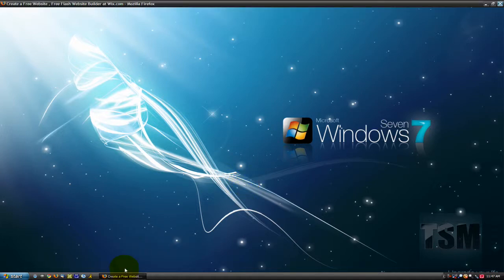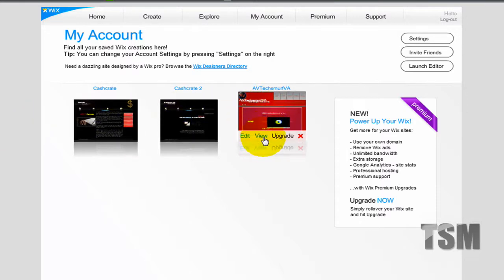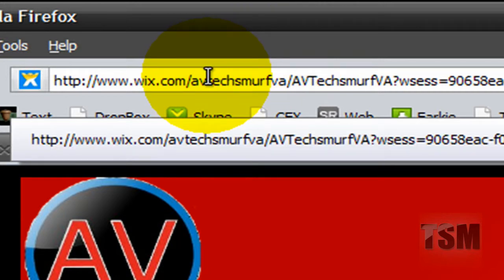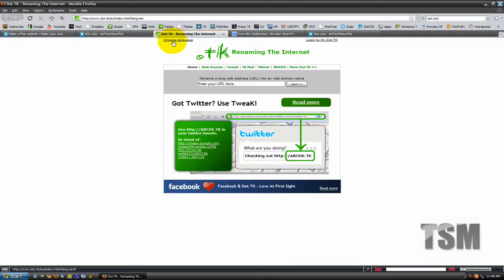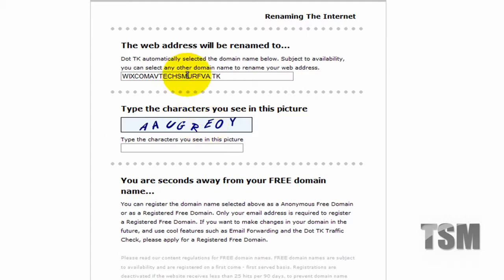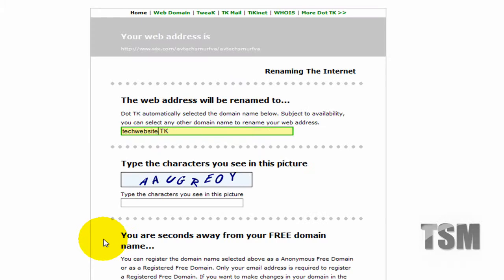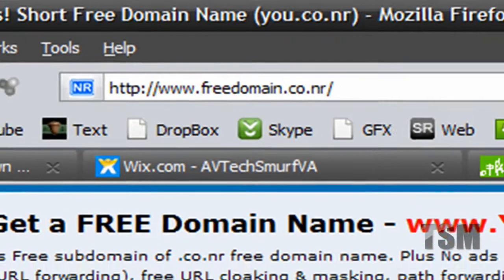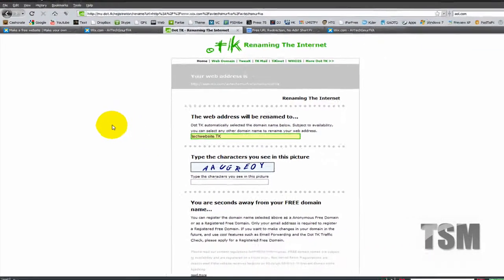How to Get Free Redirecting Domains- .tk, .co.nr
This video will teach you how to get a free domain.  You will not be able to get a .com or a .net domain as you will have to pay for those.  You will get redirecting domains that are almost as effective. These are perfect for masking a site or to simply give yourself a tad more of a professional appeal to your audience.